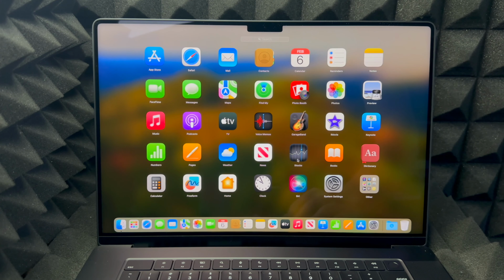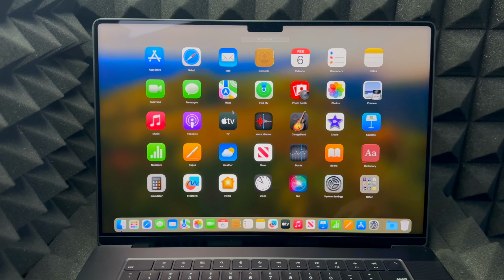What apps come installed on MacBook Air M2? Apps included on your Mac